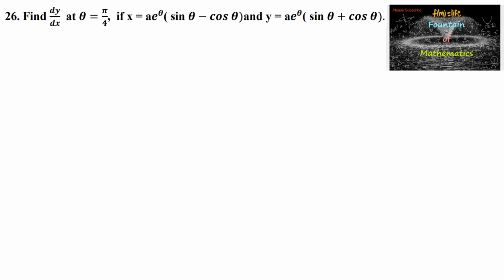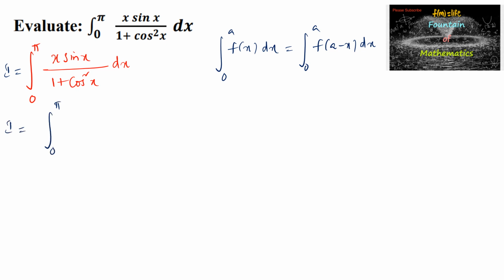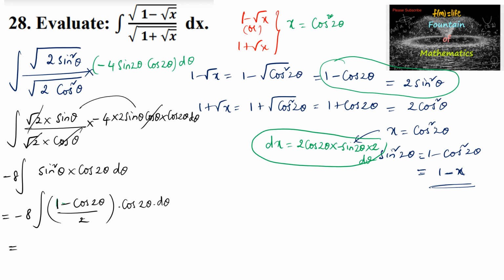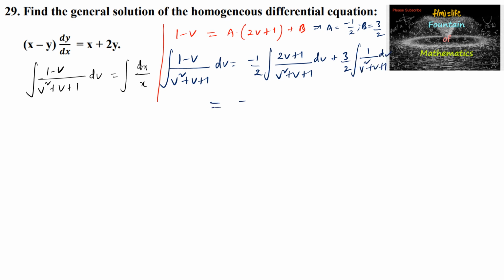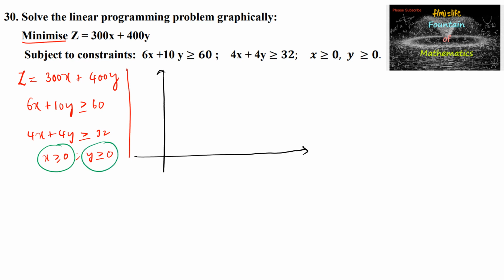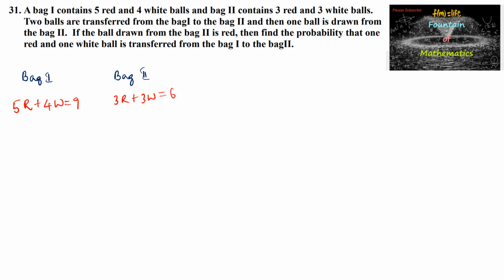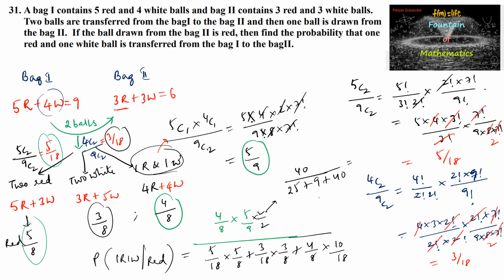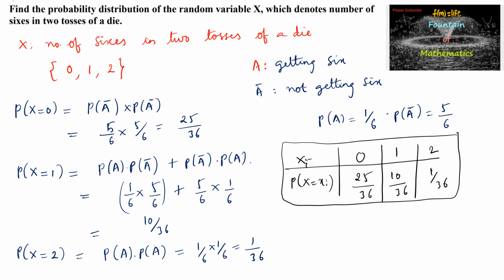CBSE Class 12 Mathematics 2024 SAQ Questions Chennai Sahodaya Schools Complex|Set 3|NCERT|Term